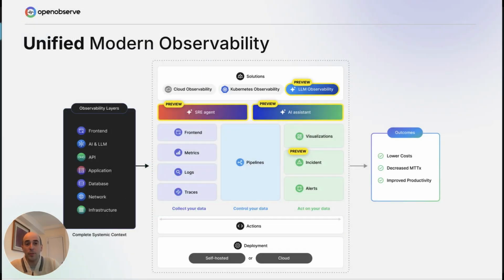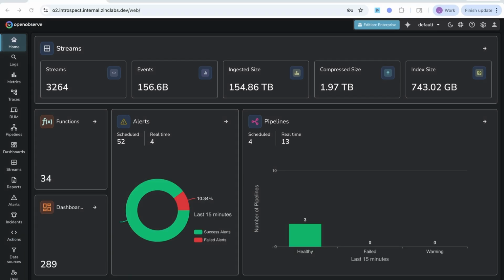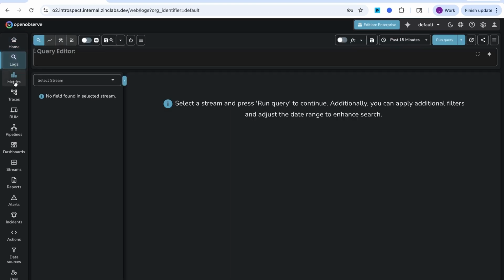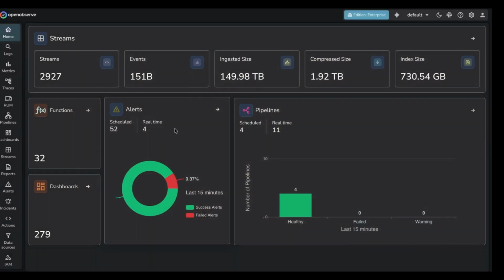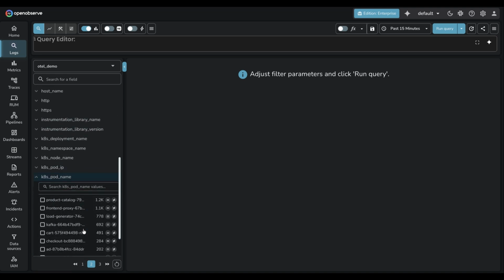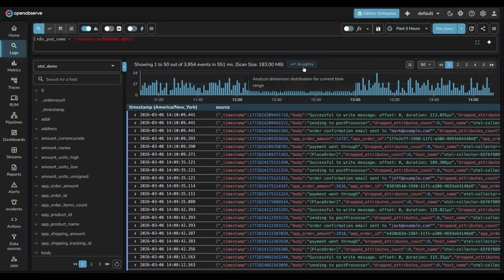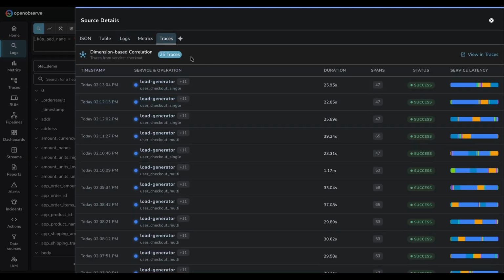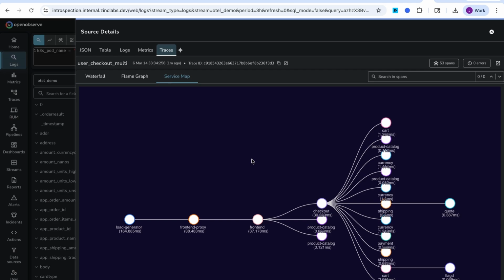OpenObserve Live on Product Hunt Today!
We are officially LIVE on Product Hunt today! 🚀 OpenObserve is the modern, full-stack observability platform for the AI era.